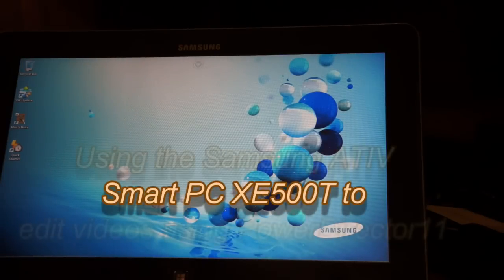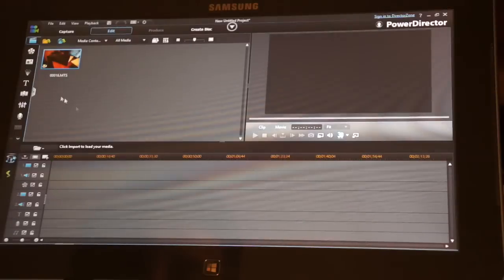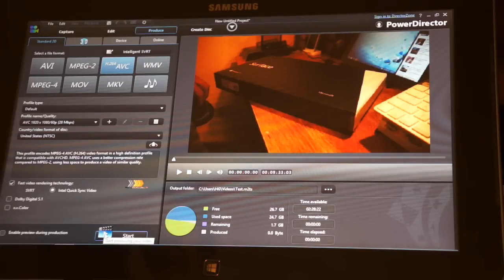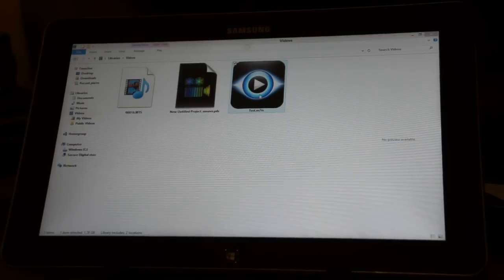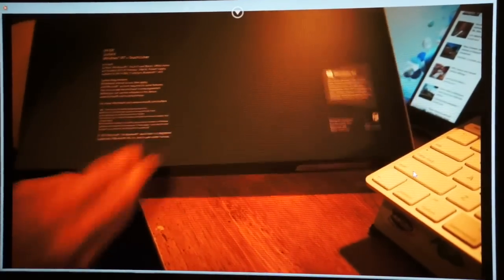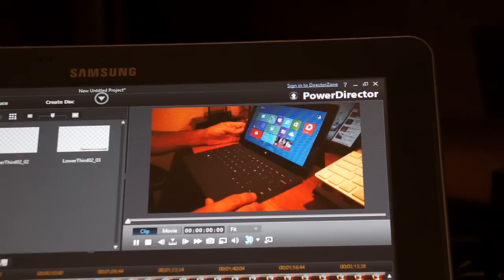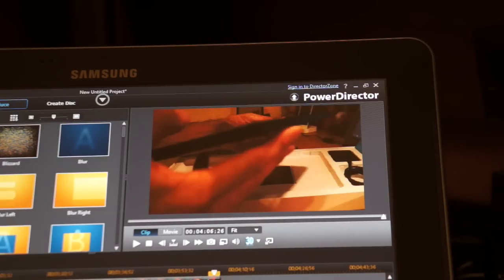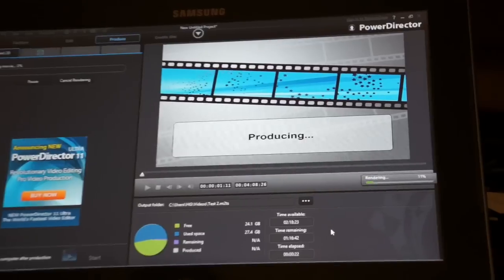Samsung ATIV as your mobile video editor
The Samsung ATIV Smart PC XE500T works good as your mobile  video editor, as long as you use the metro app.